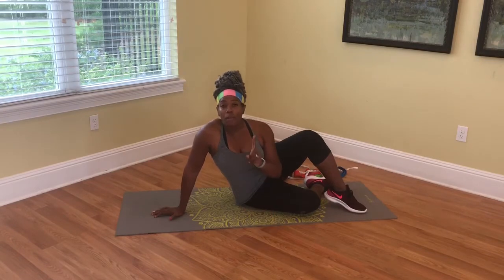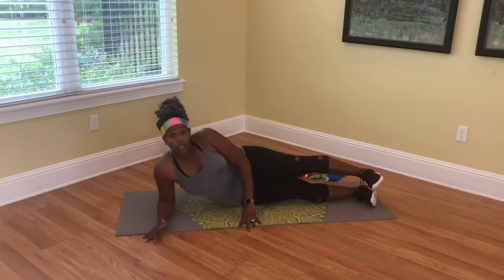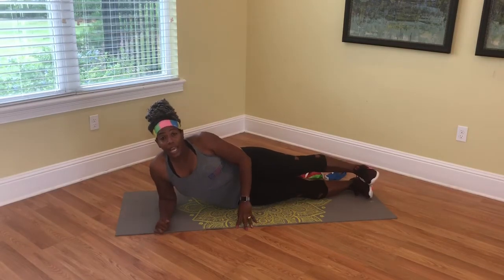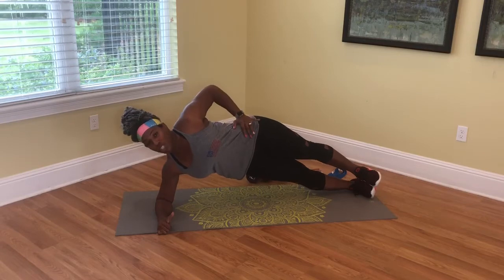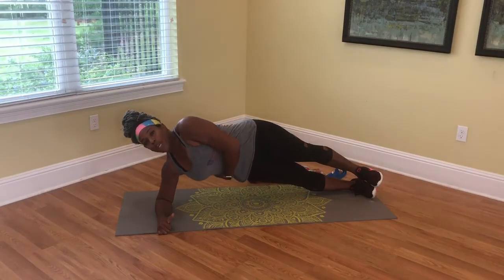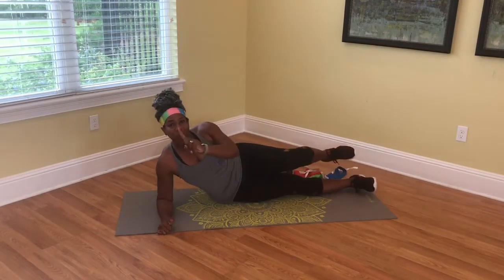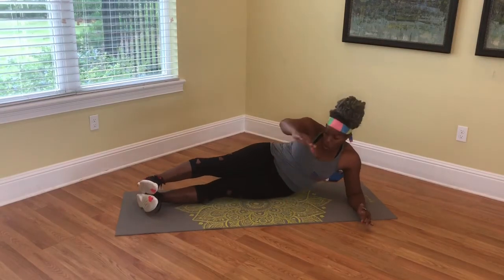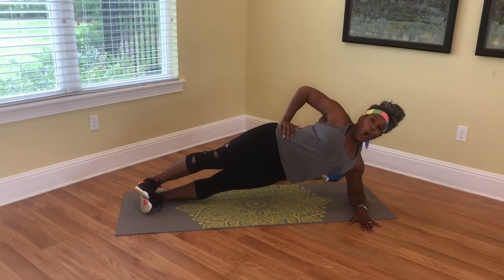Side Plank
Cee show us how to do a side plank!